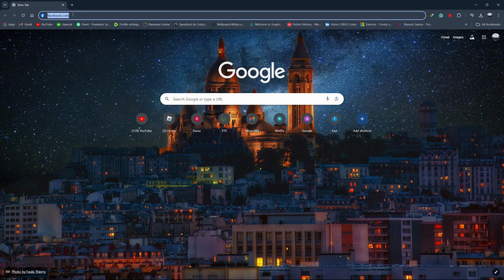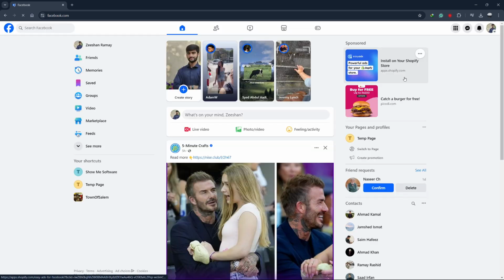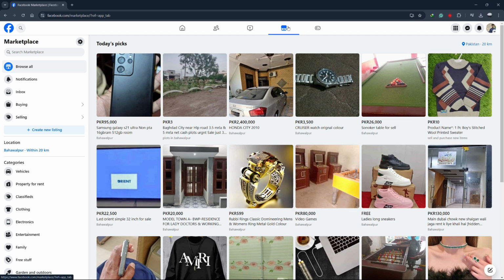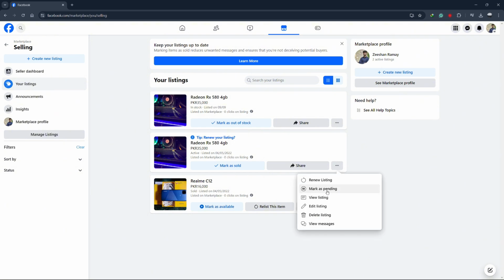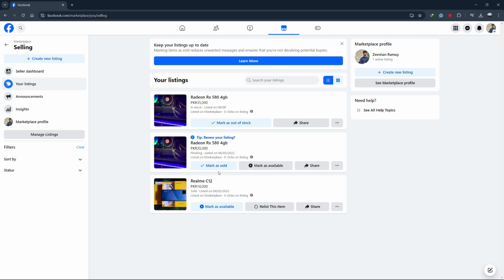How To Mark Listing As Pending Facebook Marketplace (Quick Tutorial)